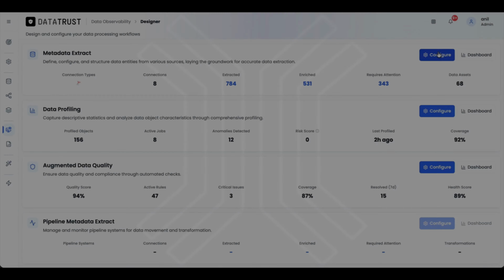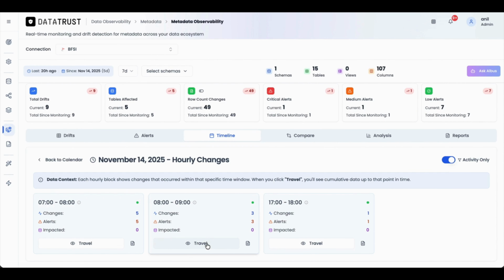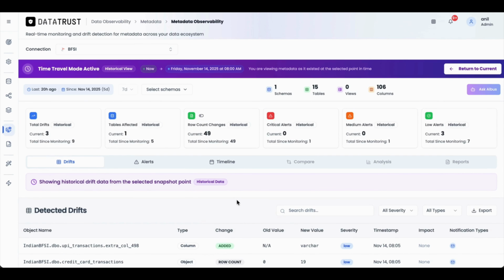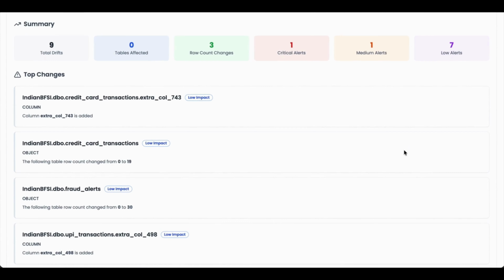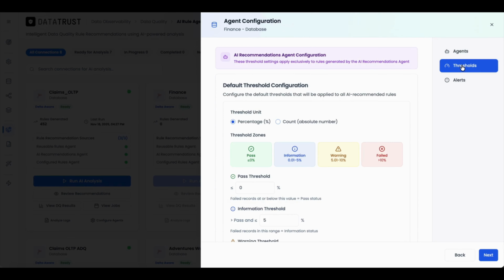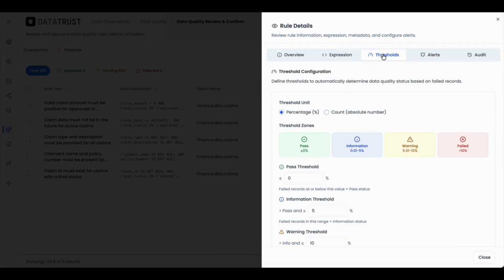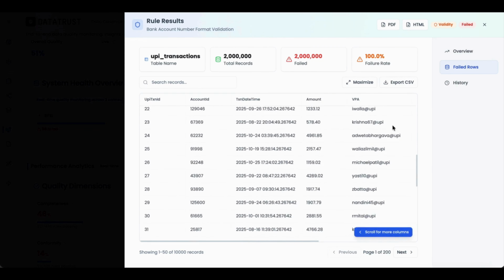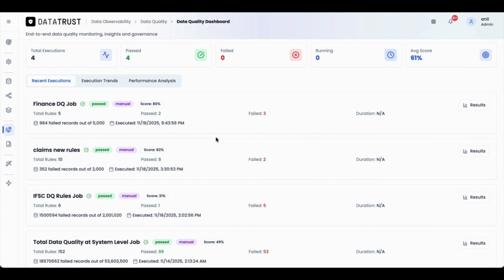RightSight | Enterprise Data Observability & Data Governance Platform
Is your enterprise data truly trustworthy? RightSight is the AI-powered
observability and governance platform built to answer that question —
continuously, at scale.

In this video, we walk you through RightSight's four core capabilities:

1. Metadata Observability — Detect schema drift, travel back in time through your metadata history, compare snapshots side by side, and automate health reporting — all in real time.

2. Reusable Rule Repository — Build a single, authoritative library of data
quality rules. Define once, deploy everywhere. Update once, propagate everywhere.

3. AI Agents — Cut weeks of manual rule authoring down to minutes. RightSight's AI agents analyze your metadata and generate intelligent quality rules automatically — even when your schemas change.

4. ADQ Dashboard (DQ Command Center) — One platform, three lenses. Give executives, domain owners, and data engineers exactly the quality intelligence they need — at the right level of detail, in real time.

RightSight is purpose-built for enterprise AI readiness and data governance
at scale.